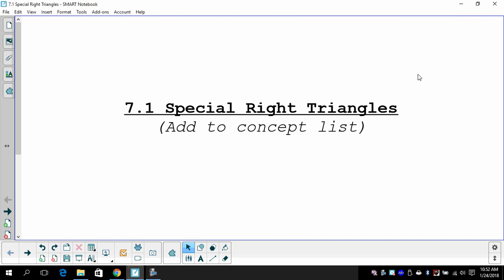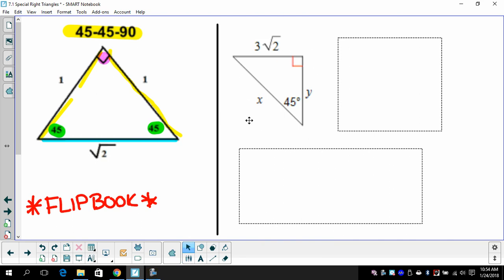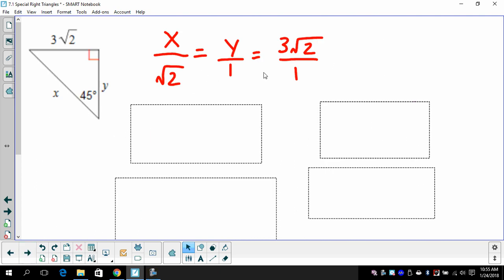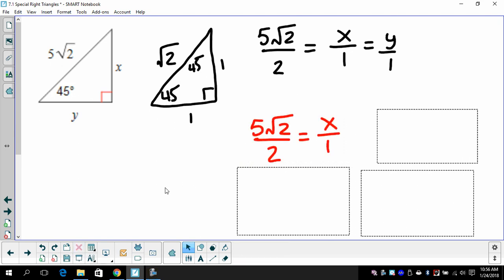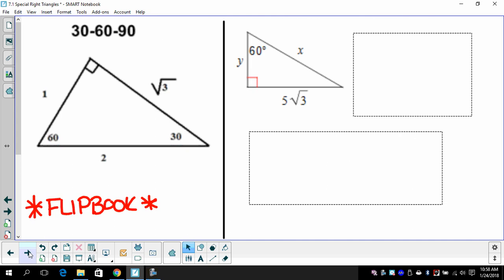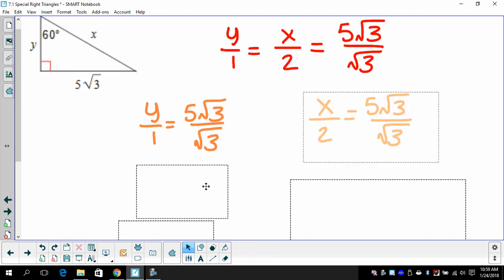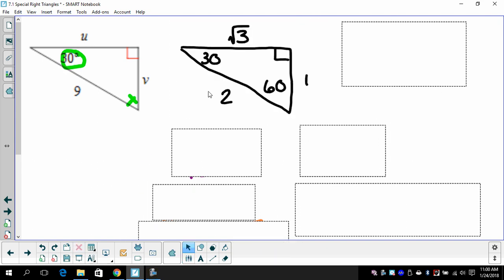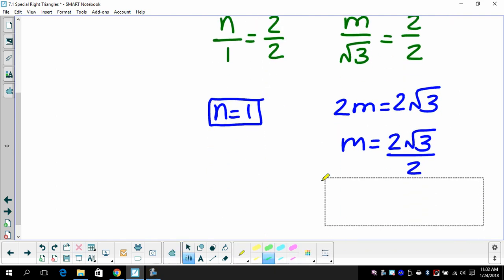7 1 Special Right Triangles